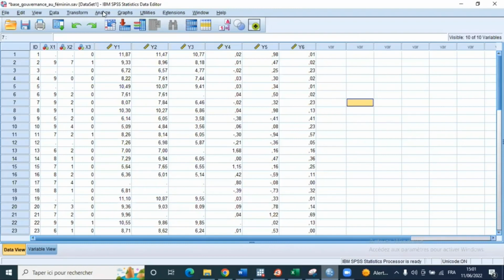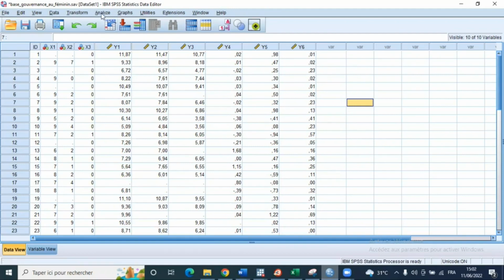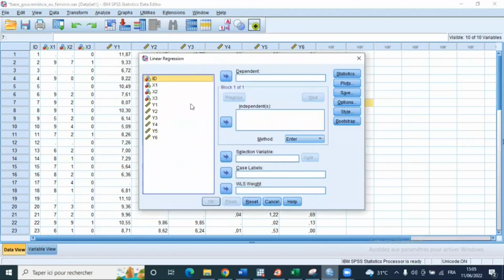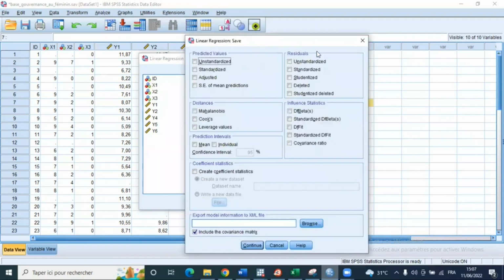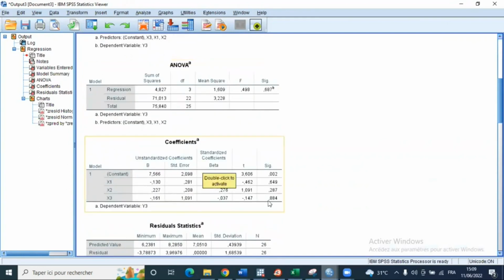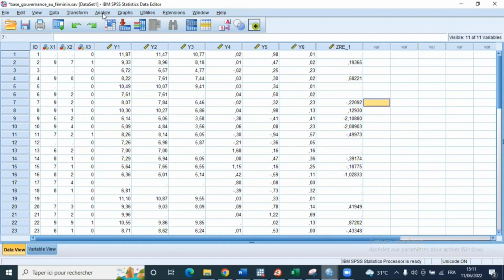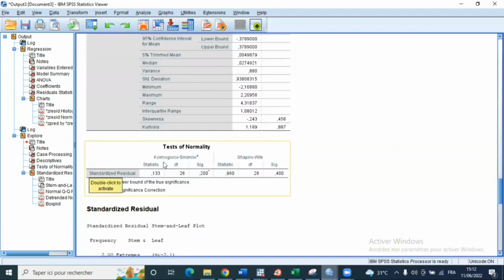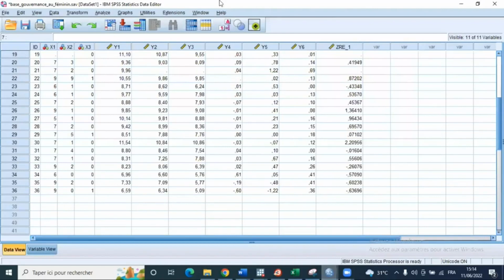Mastering Residual Diagnostics in SPSS: Unveiling the Secrets of Linear Regression Analysis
Unlock the full potential of your linear regression analyses in SPSS with comprehensive residual diagnostics. From identifying influential data points to assessing model fit, this tutorial dives deep into the realm of residual analysis, equipping you with the tools to validate your regression models like a pro. Whether you're a beginner or an experienced researcher, this guide will elevate your statistical prowess and ensure the accuracy and reliability of your findings

2)-if you are a fan of video games do not hesitate to go to Instant Gaming via the